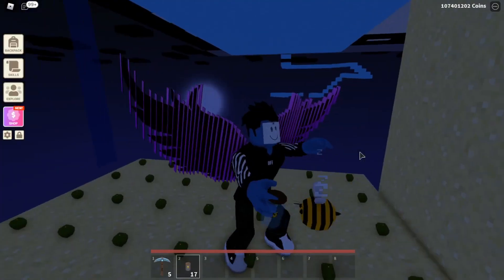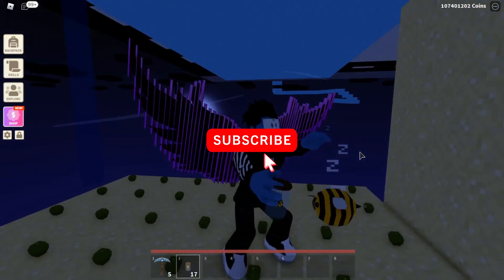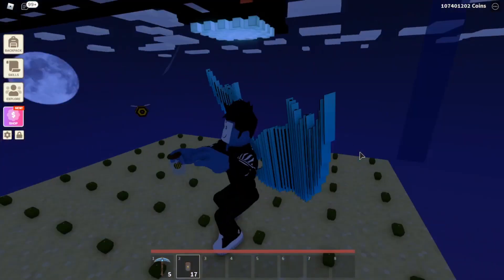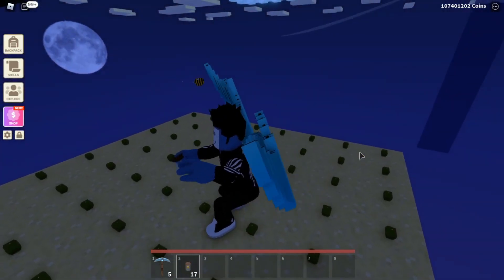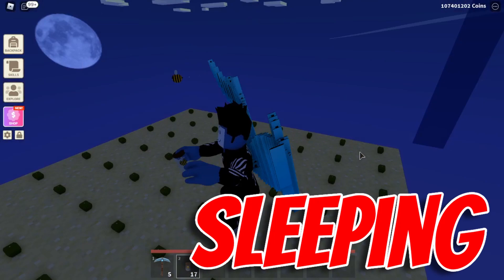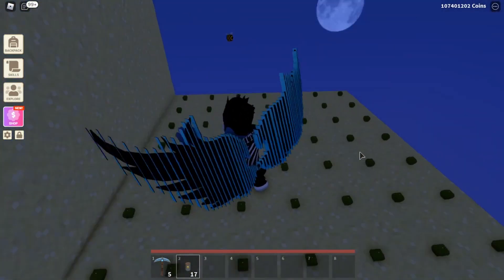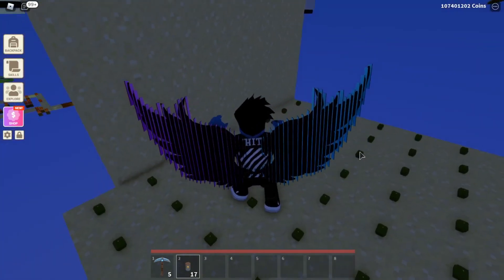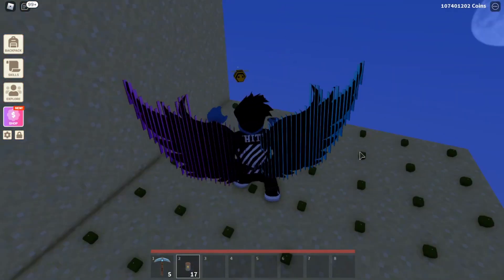Roblox Islands - World's First Swimming Bee?!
Today in Roblox Islands I discovered something CRAZY!

With the Water Update there have been so many things that - just don't make sense - or are glitches!

Today I found / created the World's First Swimming Bee!

What has been your favorite part of the Roblox Islands Water Update??

MrBitcoin Roblox